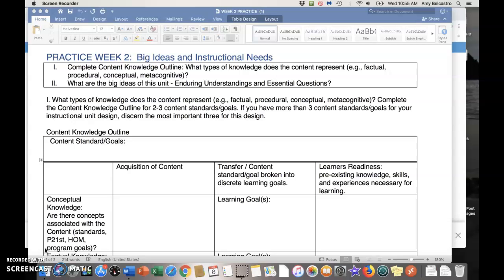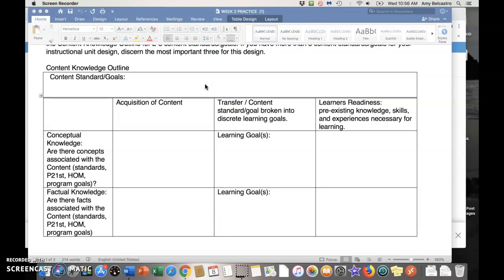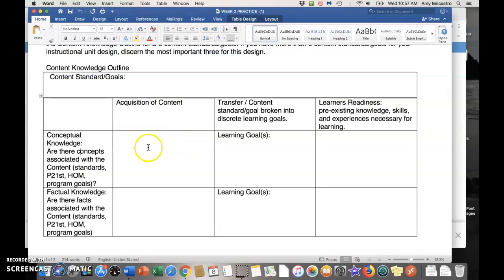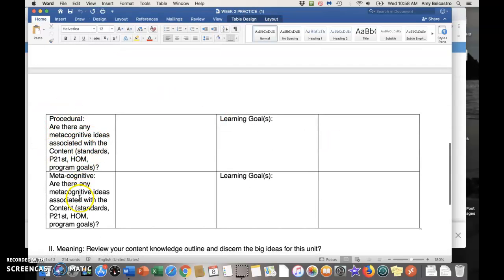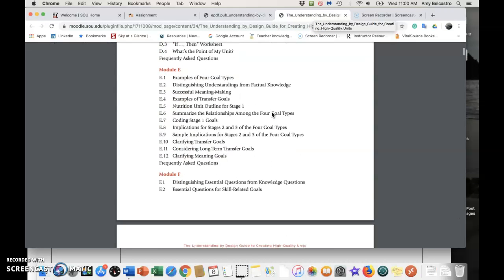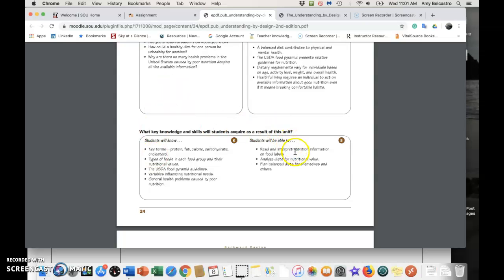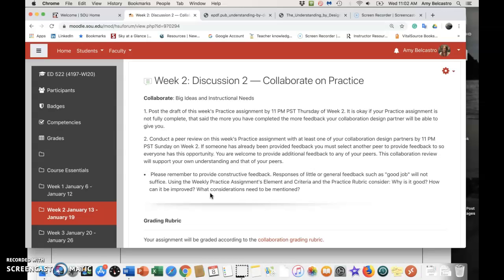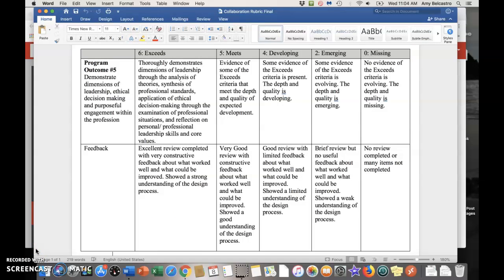ED 522 Week 2 Practice